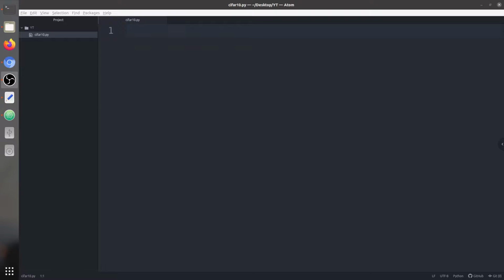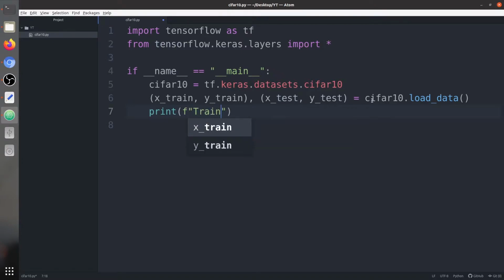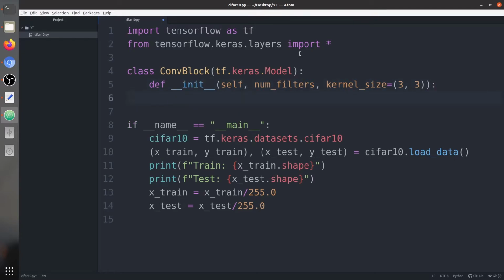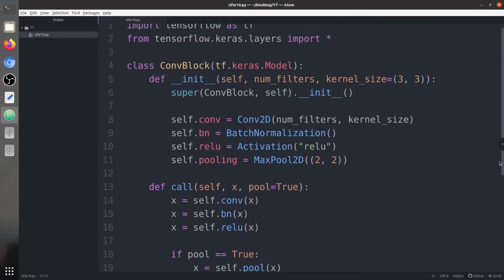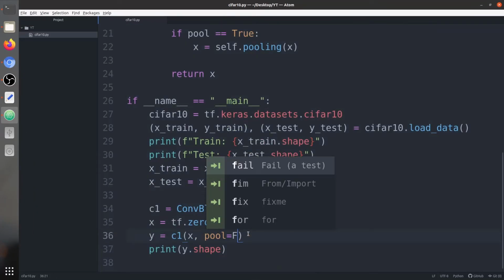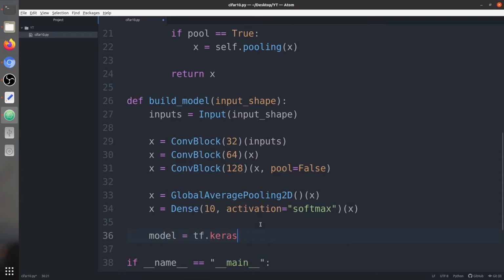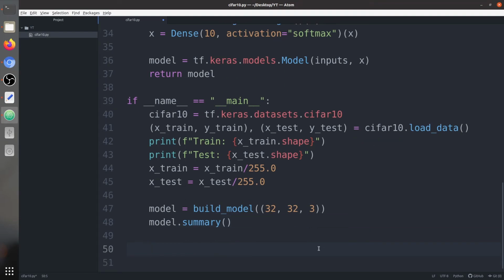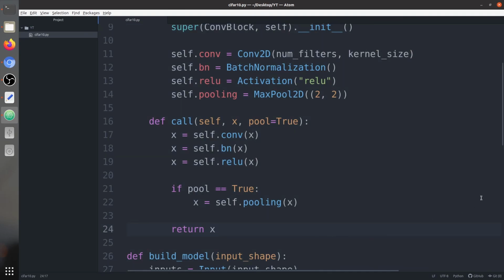Custom Blocks in TensorFlow using Keras API || Image Classification || Deep Learning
In this video, we will learn how to create custom (convolutional) blocks in TensorFlow using Keras API. Here, we are going to build a simple convolutional block which consists of a Convolutional layer, Batch Normalization layer, ReLU activation function and a MaxPooling layer.